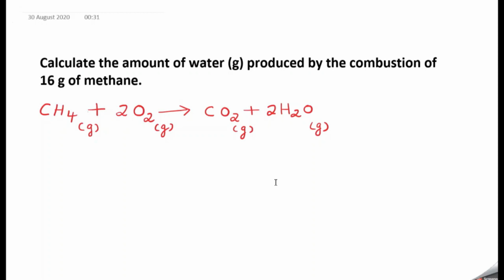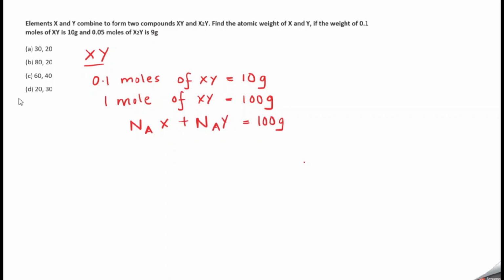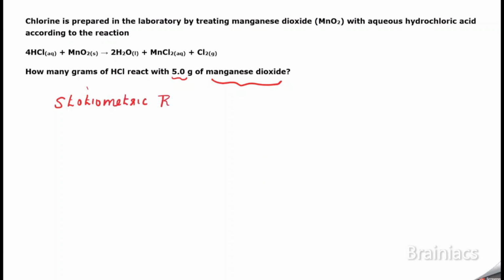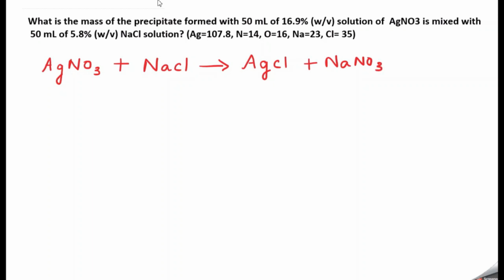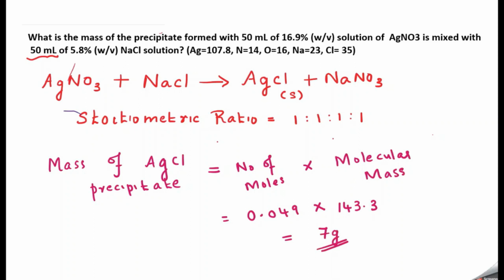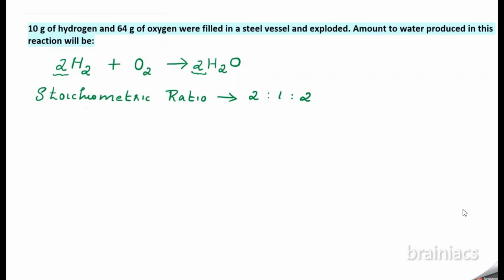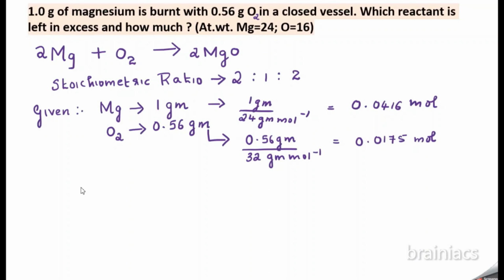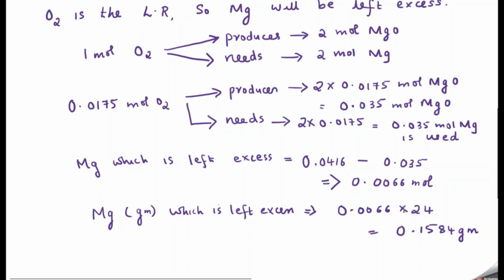NEET IN COIMBATORE|BRAINIACS CLASSES|TARGET NEET 2024|BASIC CONCEPT OF CHEMISTRY